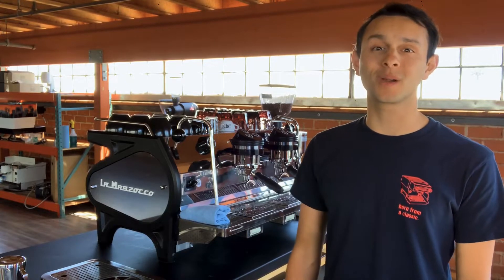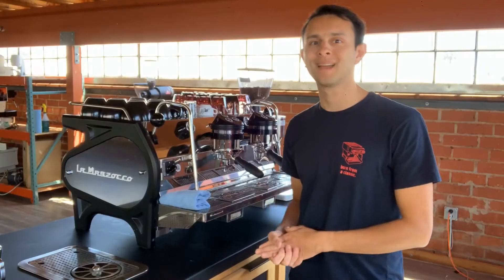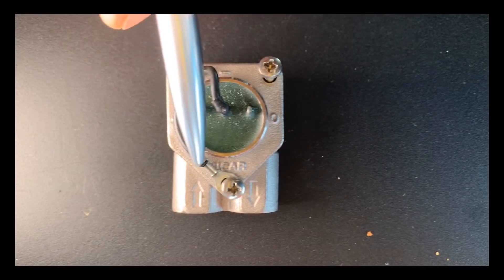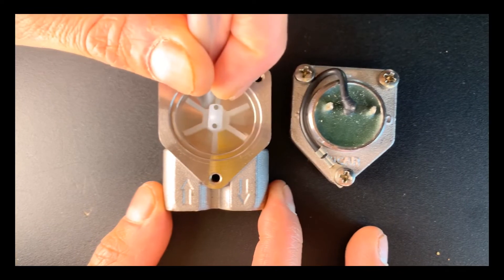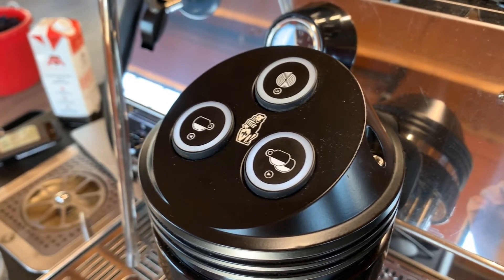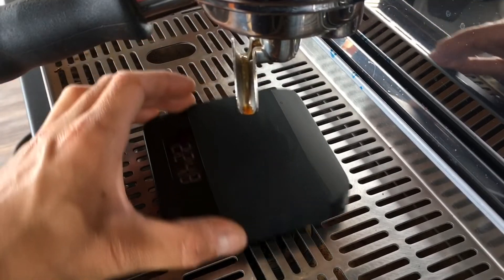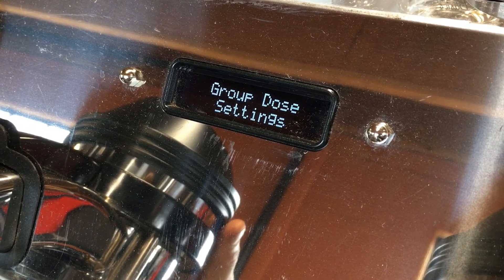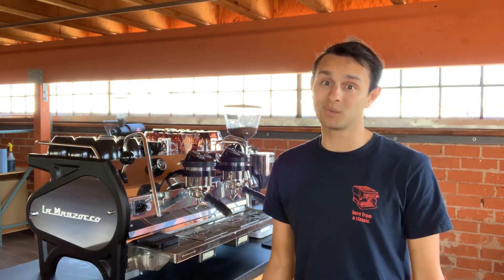Tech Tip: Programming Auto Volumetrics / Pulses and what is a flow meter?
In our first quick tip video series Josh breaks down programming Auto Volumetrics/pulses on La Marzocco machines with Luminaire technology. (KB90, Strada, Linea PB & Modbar AV). We'll also go over some basic nomenclature on the control buttons/barista menu and discuss what a pulse actually is.